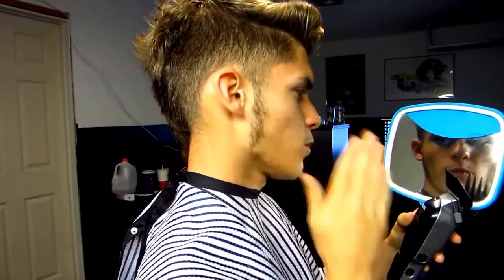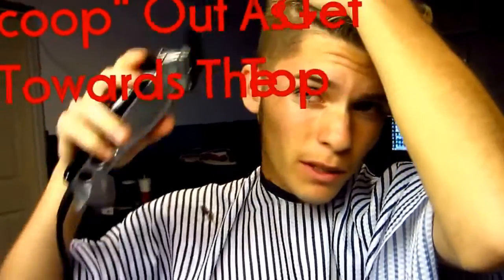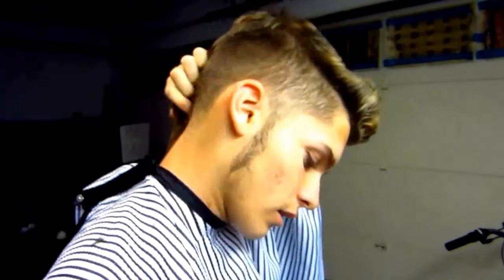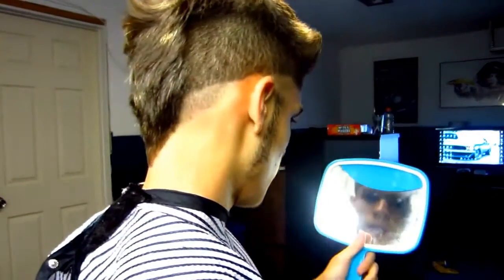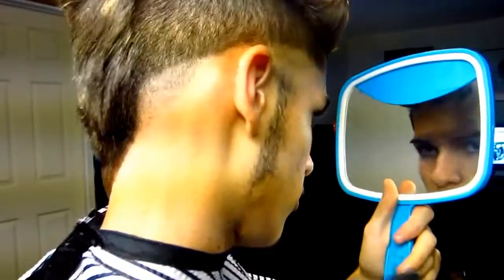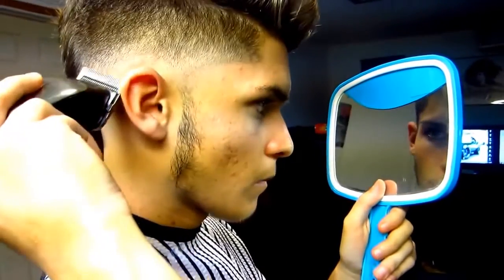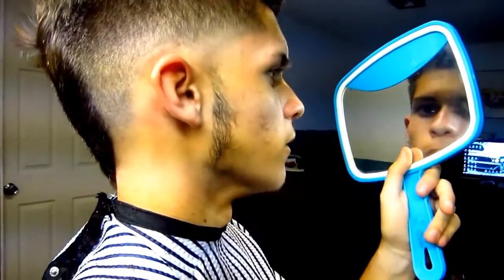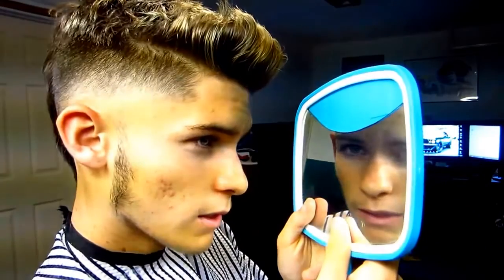short undercut hairstyle men - Self Haircut MoHawk Bald KAK - Undercut hairstyle men short hair 2016